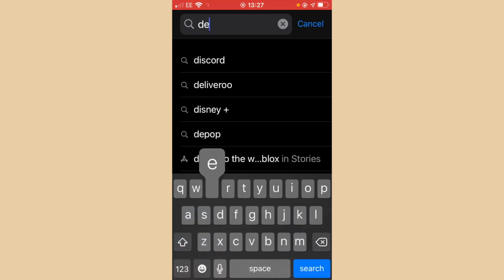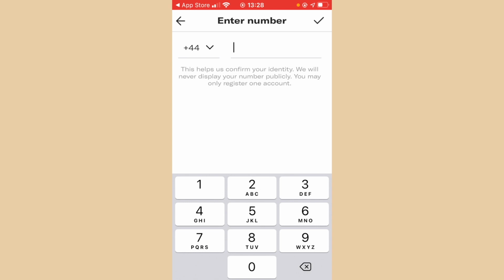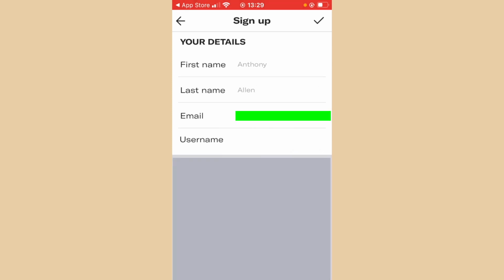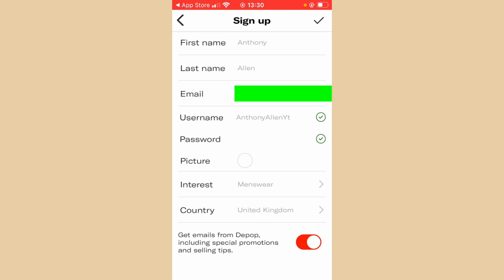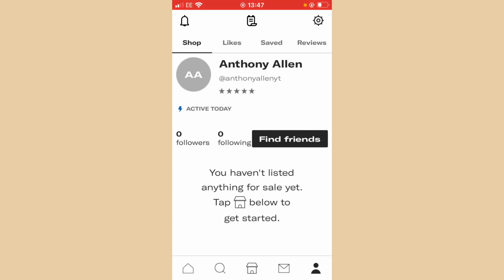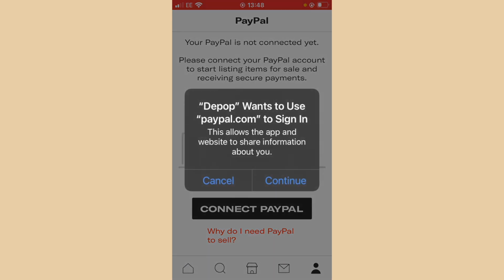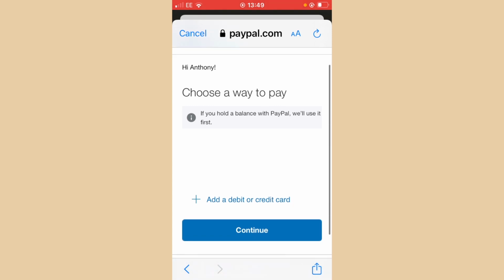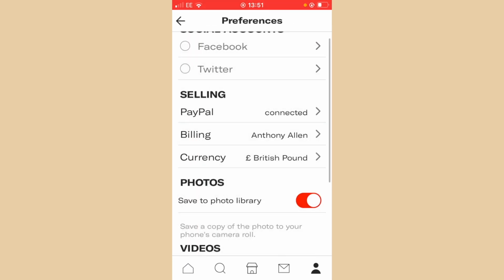How To Set Up Depop, Link To Paypal Account To Make Paypal Money Online Selling Clothes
How to sell on depop - You can start an online business selling clothes on depop and accept payments into your paypal account to make money online. In this video I show you how to set up Depop so you can sell on depop buy and sell using your paypal account. This is brilliant for depop beginners and is the first steps to winning depop sales, you will also get a lot of depop tips after watching this video and learn more about how you can pay with paypal and accept money with paypal.